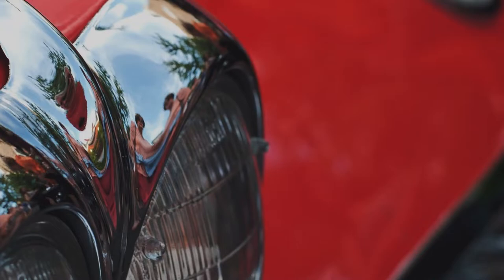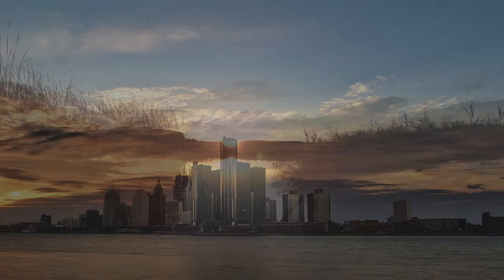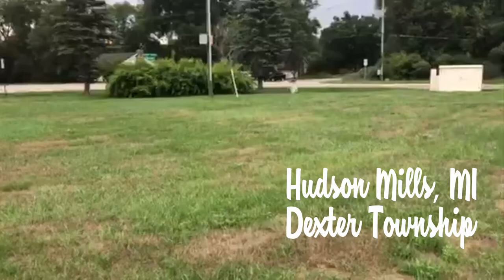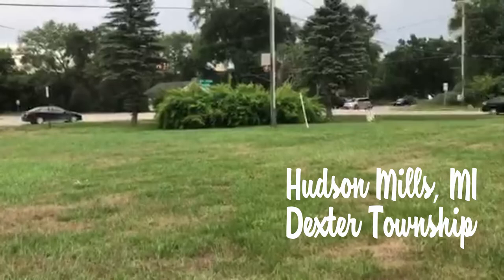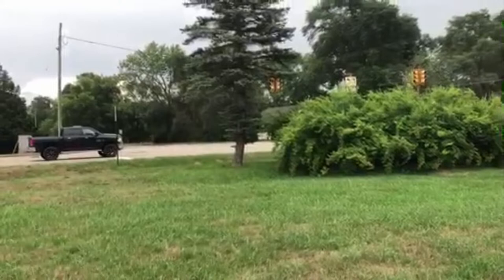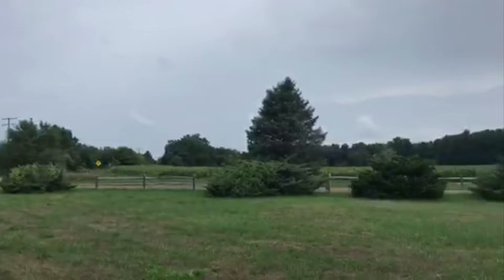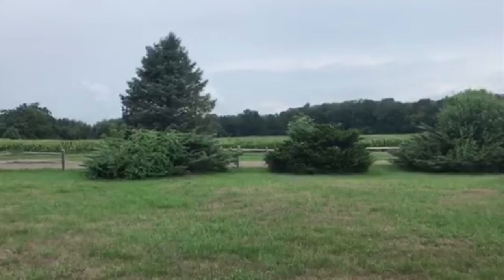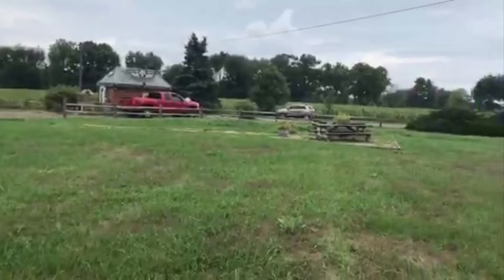HUDSON MILLS IN DEXTER TOWNSHIP, MICHIGAN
SEASON 1   EPISODE 1: HUDSON MILLS (DEXTER TOWNSHIP)

Just north of the City of Dexter is Dexter Township. One of the area's fastest growing communities. But, before it was Dexter Township the area was known as Hudson Mills. In this episode, Gordon discusses the history, the attractions and the possibilities of future development in the old Hudson Mills area.